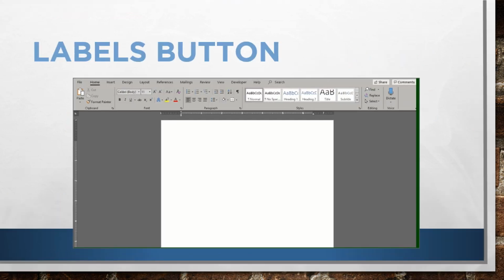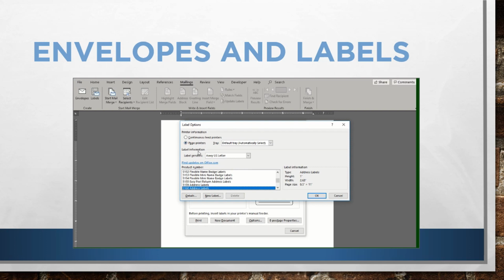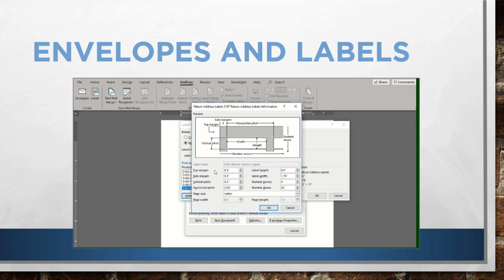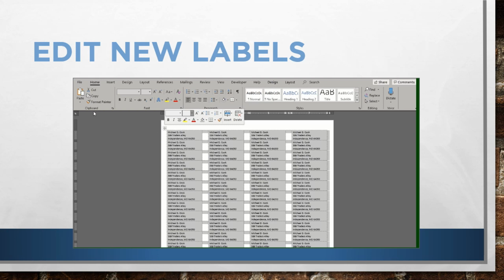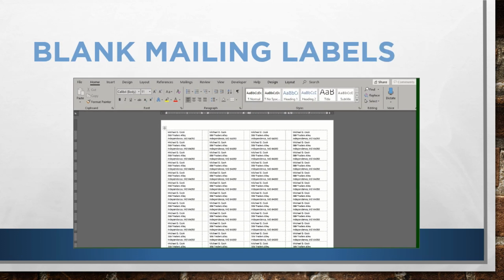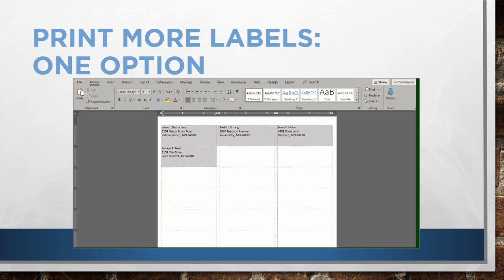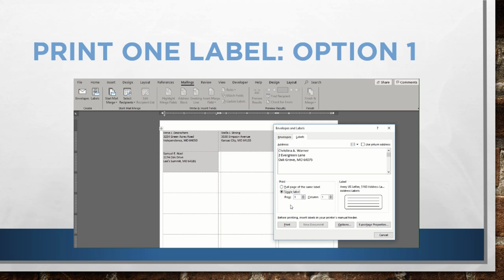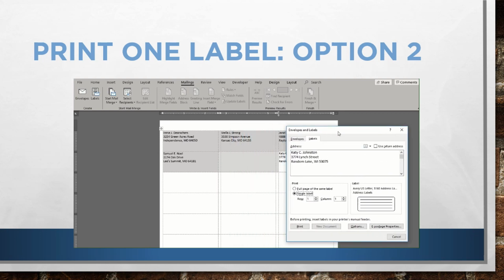Microsoft Word Basics: Mail Merge Part 1 Creating Mailing Labels | Technology Education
Join the Consumer Technology trainers at Mid-Continent Public Library and learn to create a sheet of return address labels and a sheet of blank address labels. Get tips for printing a sheet of labels or just one label at a time are also shared. This is the first in a three-part series.